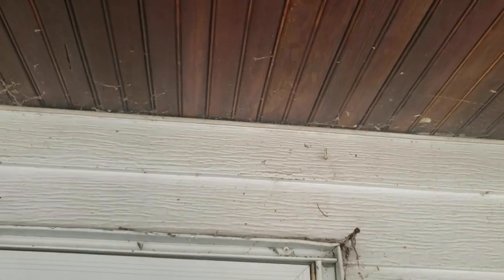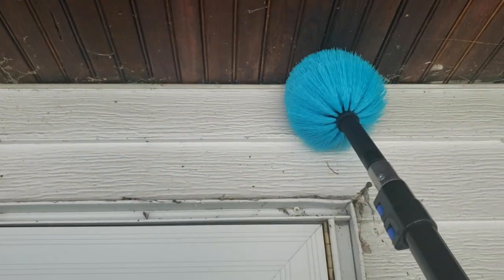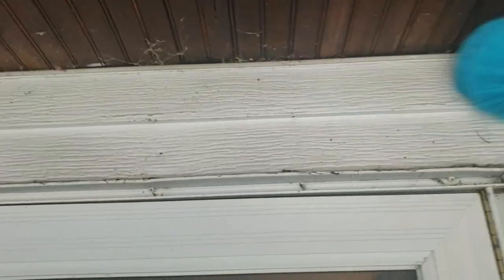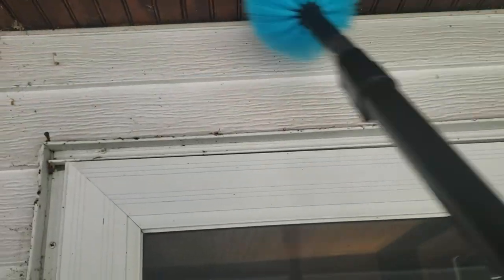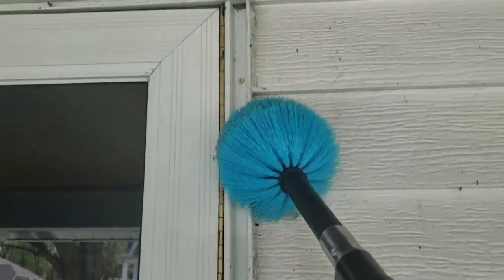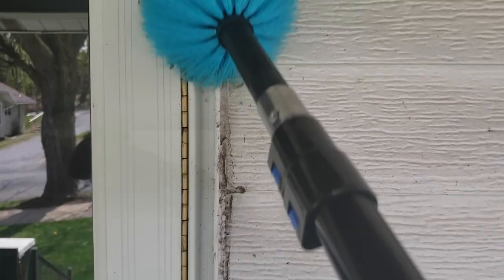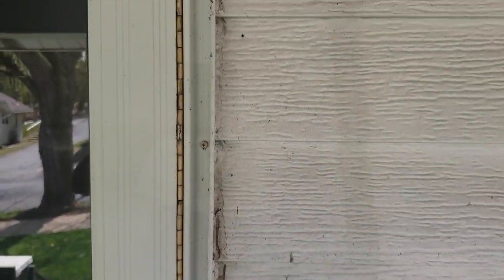EVERSPROUT 5-to-12 Foot Cobweb Duster and Extension-Pole Combo Review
🔥 View Current Price: ➡️
Review of the EVERSPROUT 5-to-12 Foot Cobweb Duster and Extension-Pole Combo (20 Ft Reach, Medium-Stiff Bristles), Hand-Packaged, Lightweight, 3-Stage Aluminum Pole, Indoor & Outdoor Use Spider Web Brush with Pole.  Works well for me and way cheaper than pressure washing!